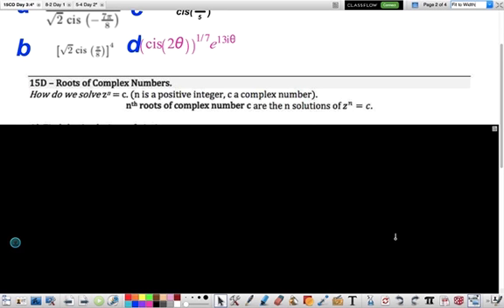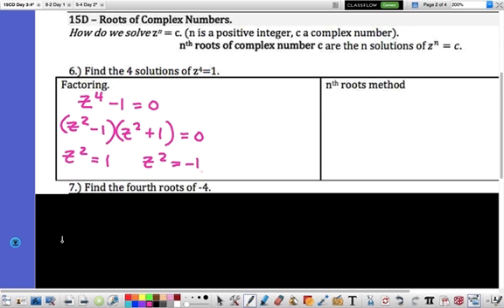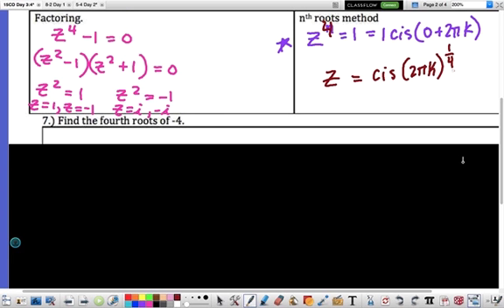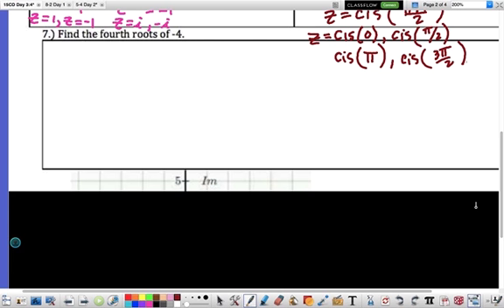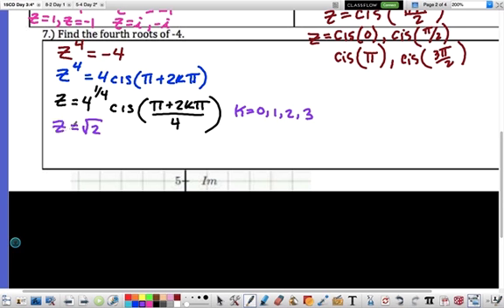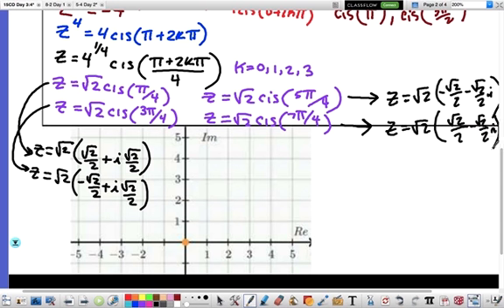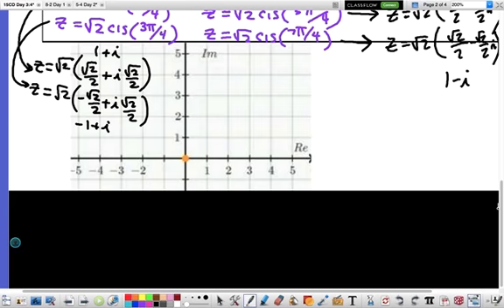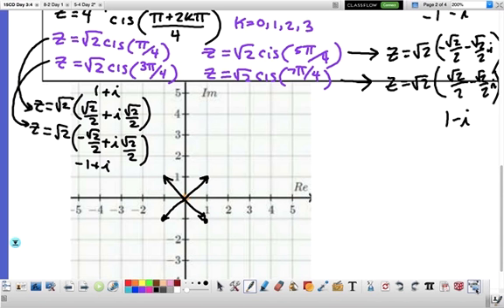15CD_Day 3 comp